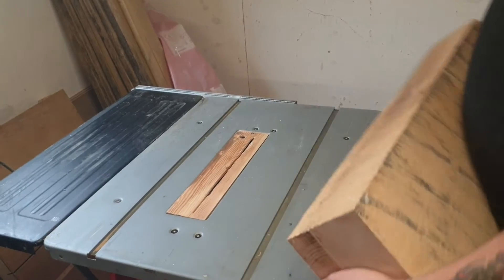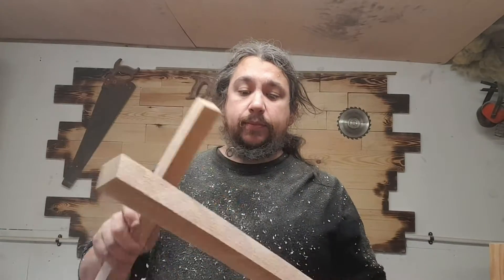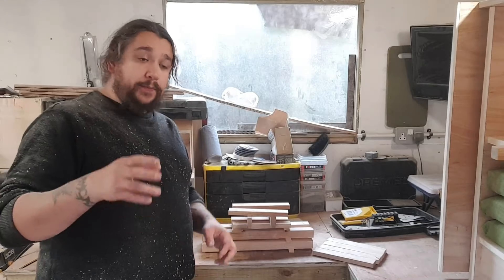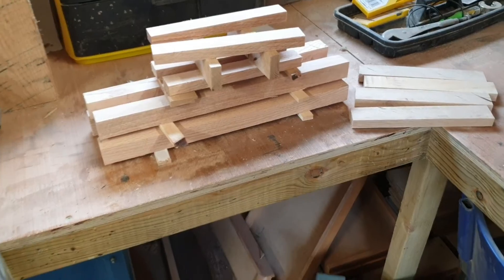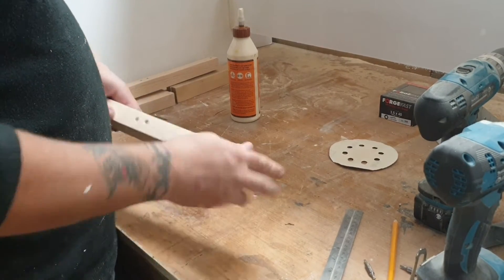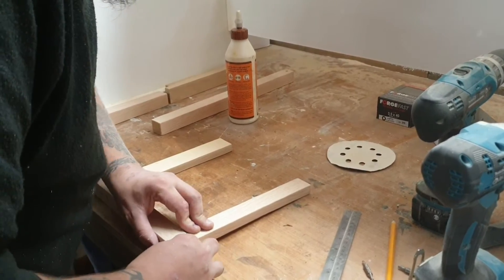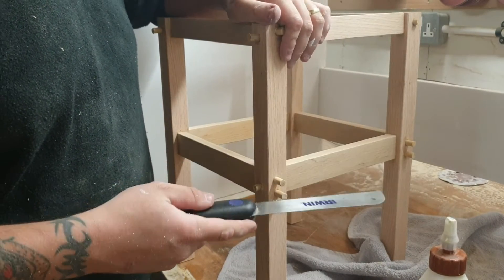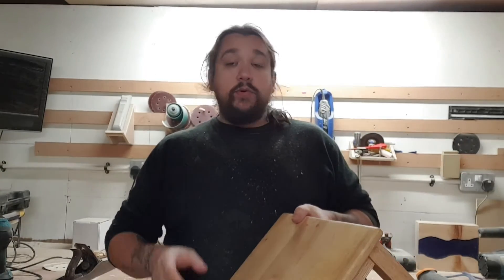kpwbcc2020 Building a dressing table stool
Heres the last project in my wife's dressing table series (I hope)

this was also for karl pope workcraft